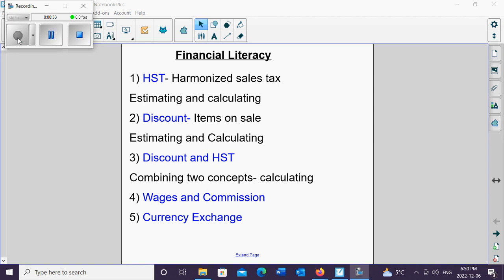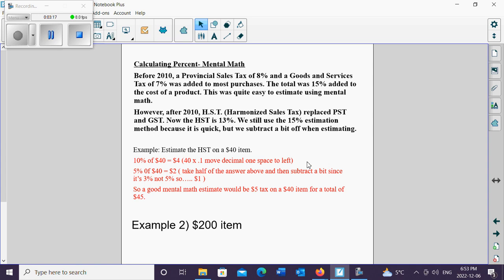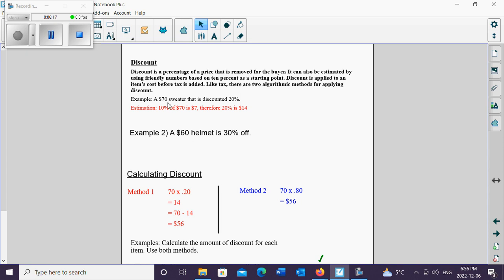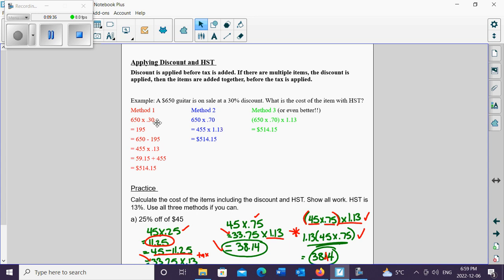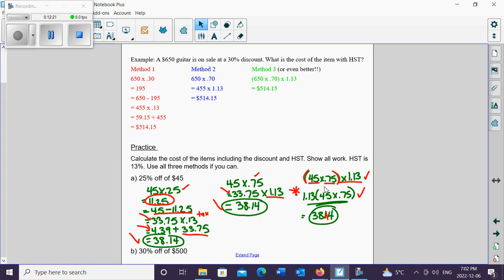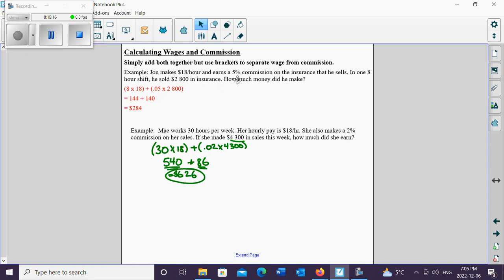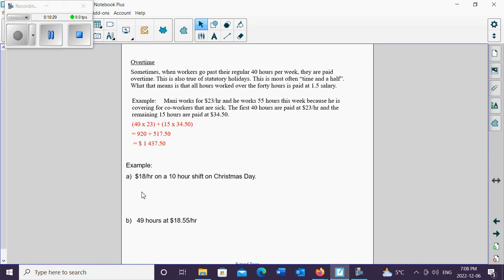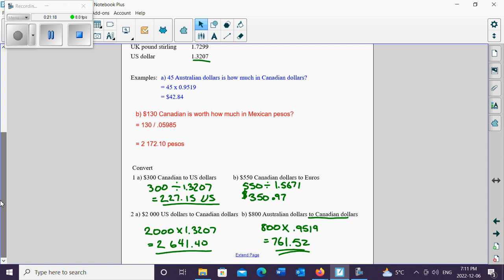Financial Literacy Grade 7 and 8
This is a brief review of our topics this month. I was unable to use the Smartboard so it is mostly a voice-over.